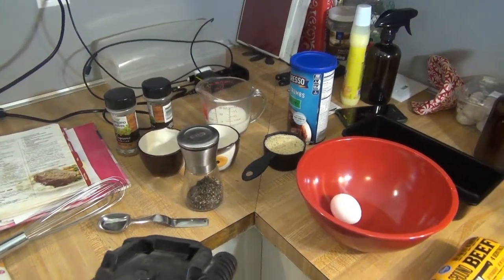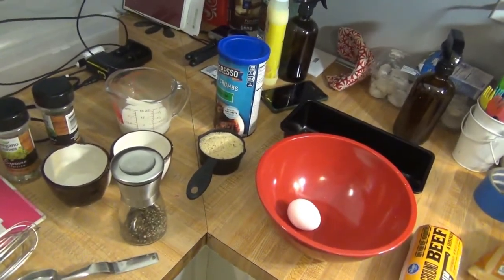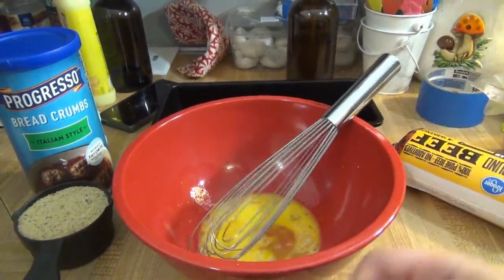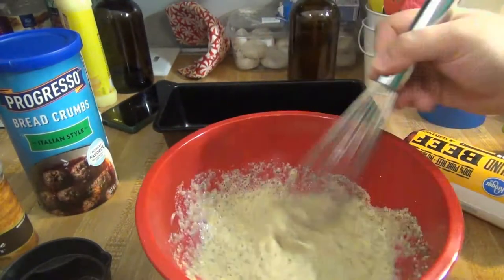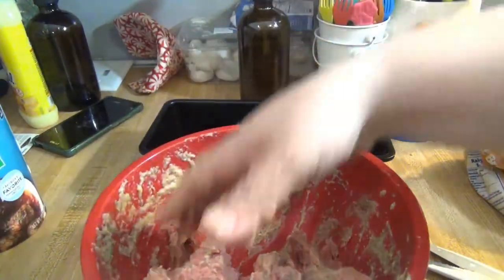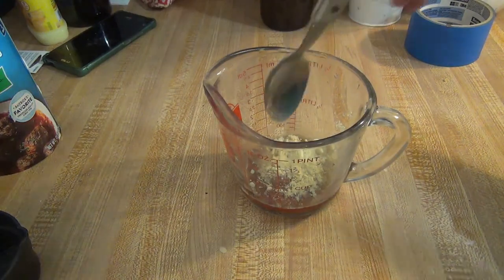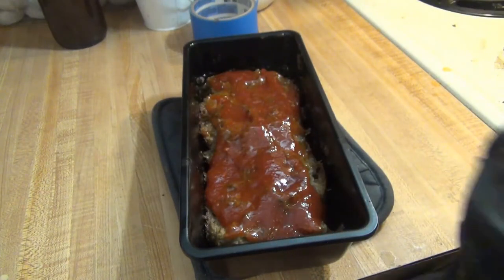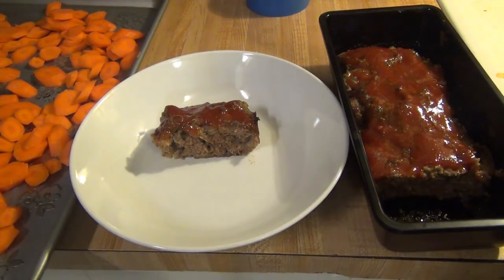My Favorite Meatloaf Recipe || Cook with me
Hey, guys!! I'm Taylor or Tay. I'm a 27-year-old wife & stay at home mom to 2. Lilli is almost 4 and Elijah is 2.5

I enjoy many things so you will find a variety of content here on my channel. I love finding deals and sharing them with you in a haul, cooking & meal plans, diys, the occasional family vlog, and even beauty related stuff! My current video schedule is Fridays: What's for Dinner? video, and every other Monday a grocery haul. The other Monday's that aren't a grocery haul I will try to get a different video up.